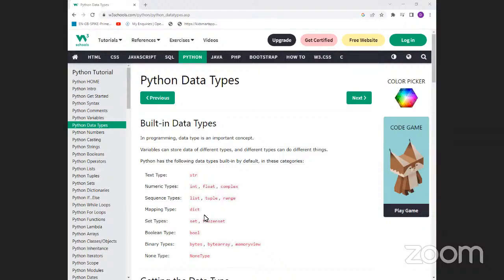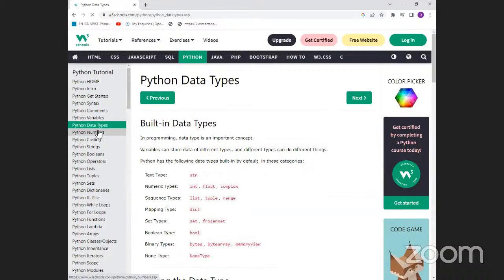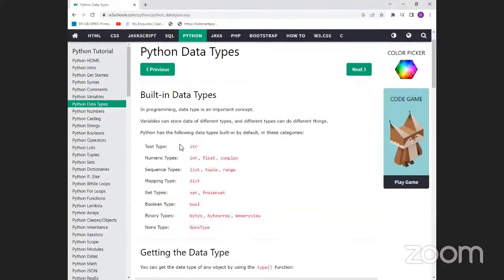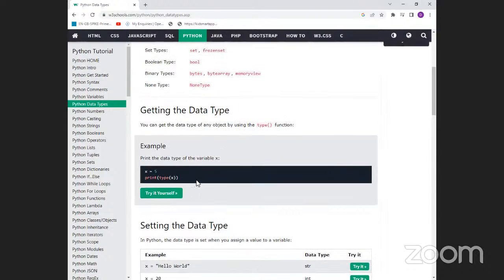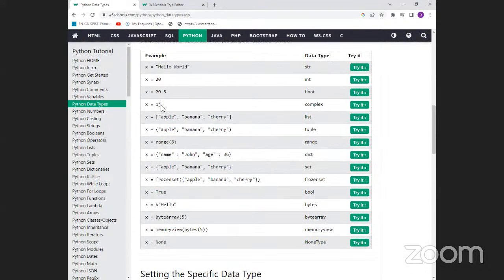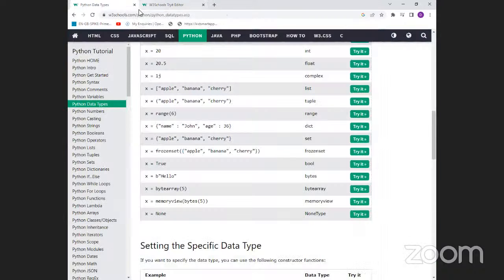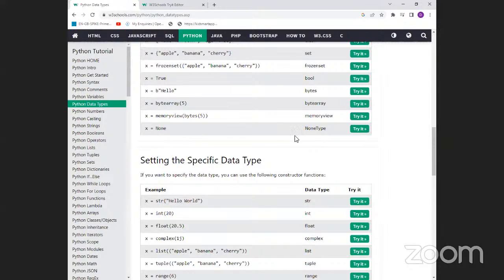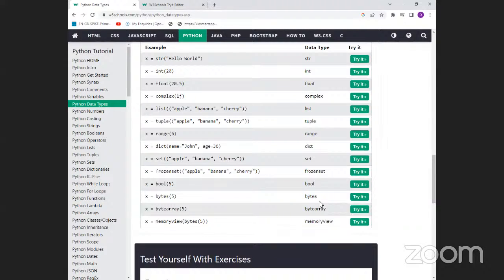Python For Kids Class 8: Built-in Data Types